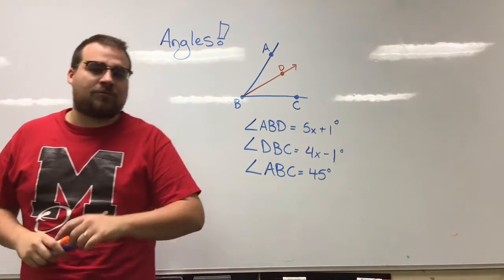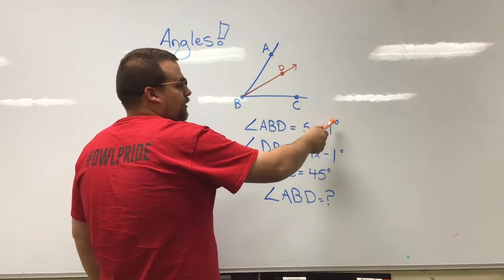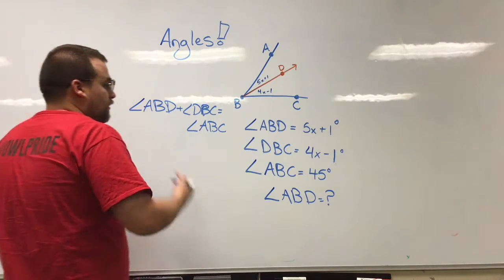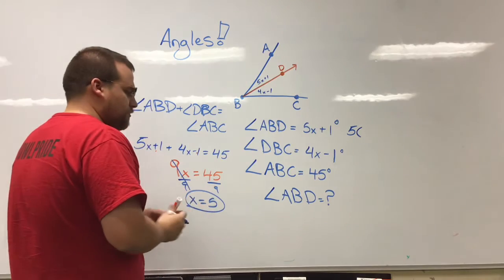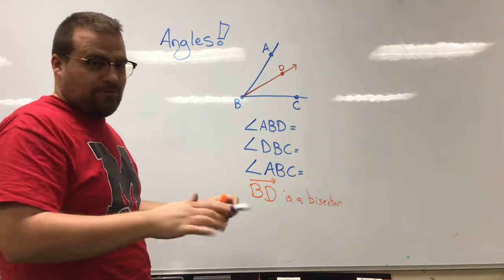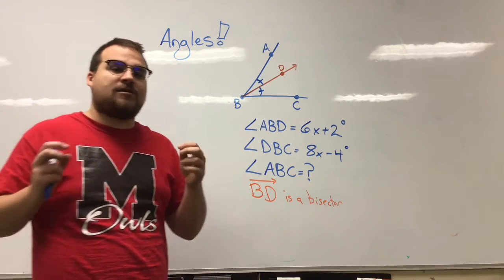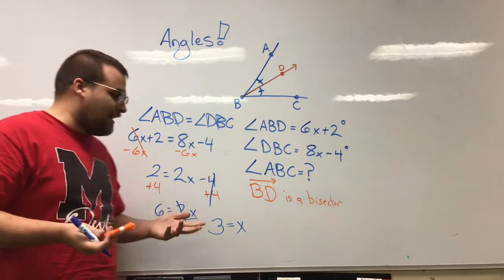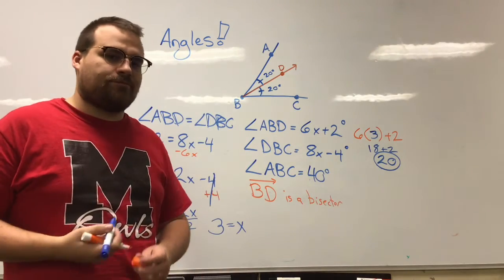Solving for Angle Measurements with Algebraic Values